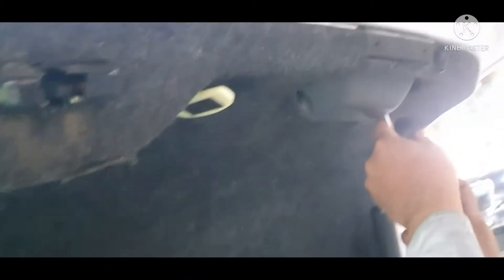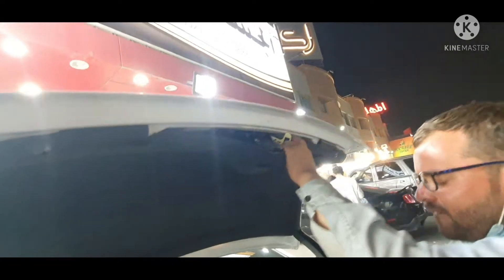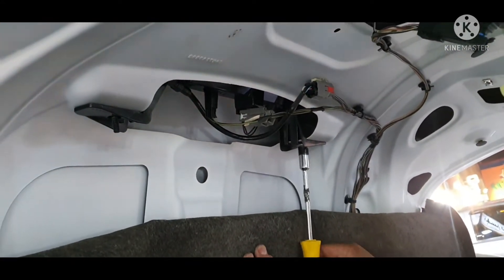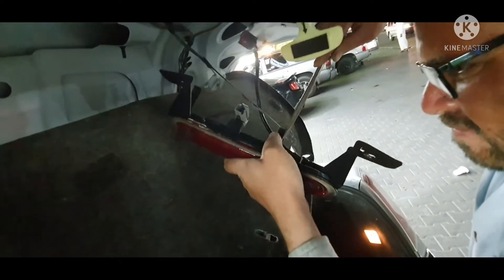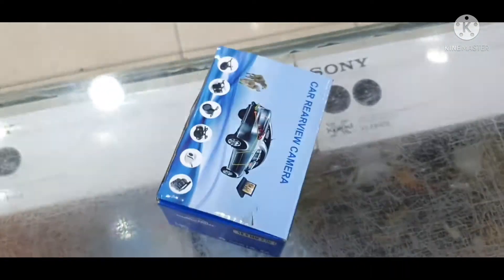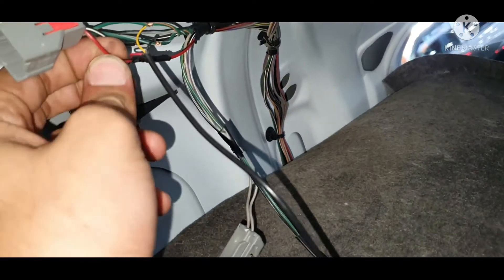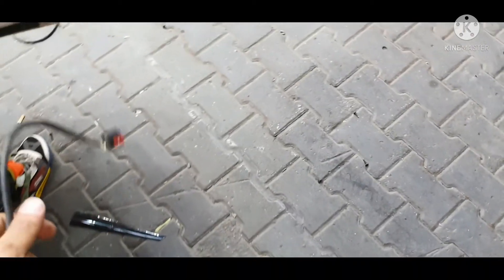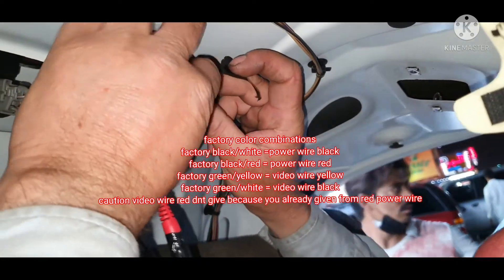how to replace aftermarket camera in dodge Chrysler and wiring combinations